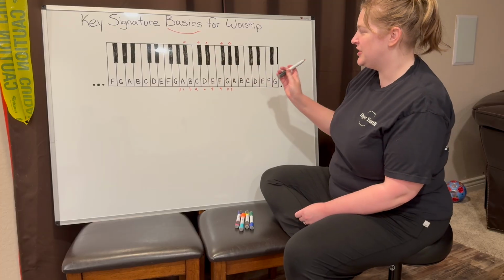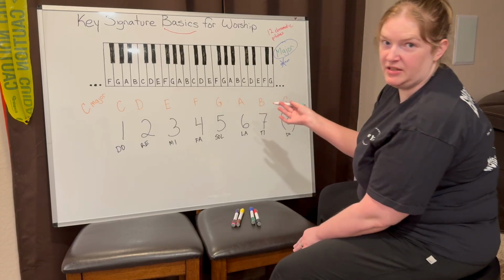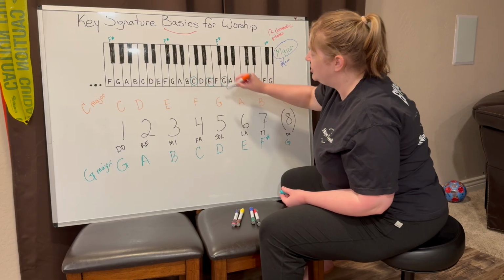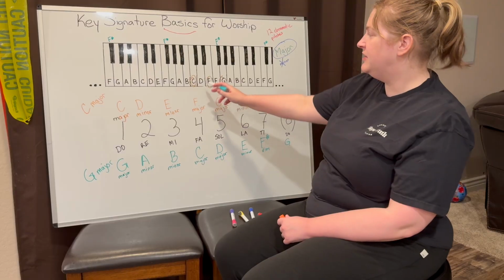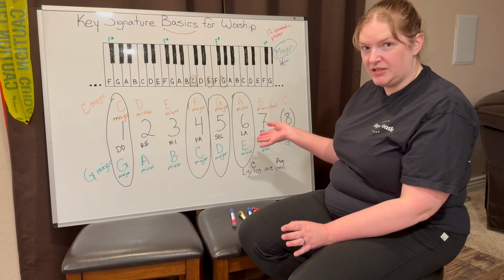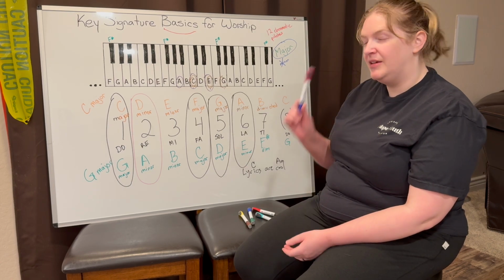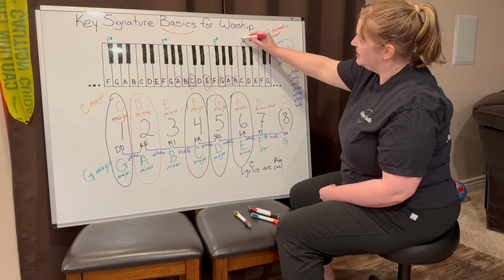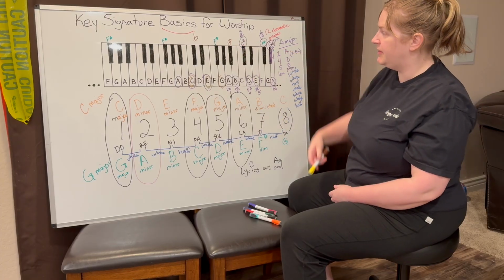Key Signature Basics for Contemporary Worship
This video discusses how a major scale helps us understand a major key signature and the chords that we typically play in modern worship music.